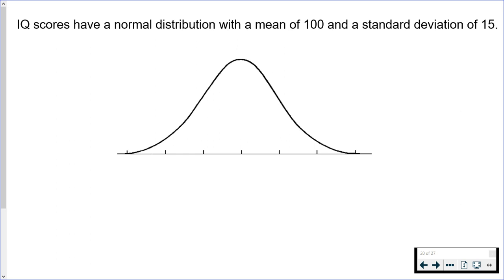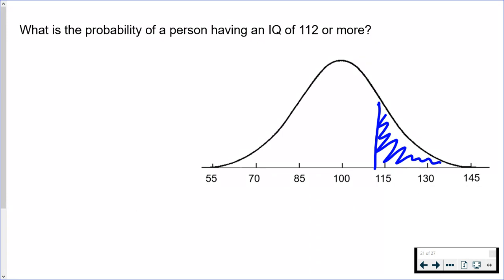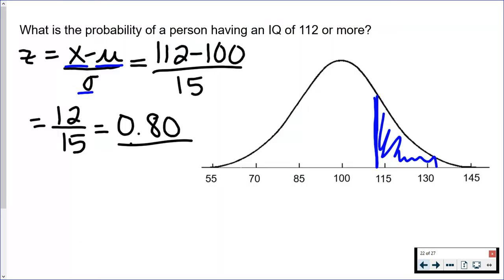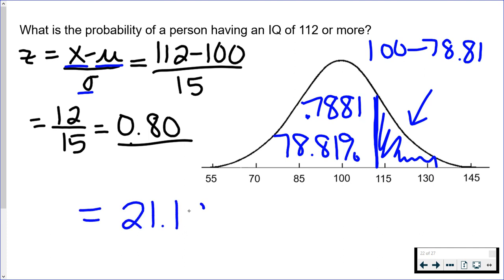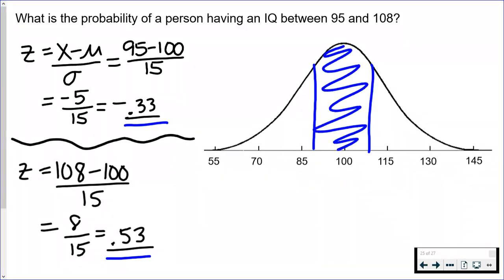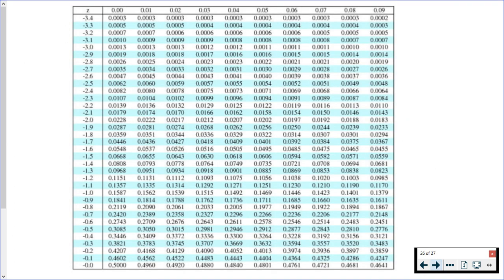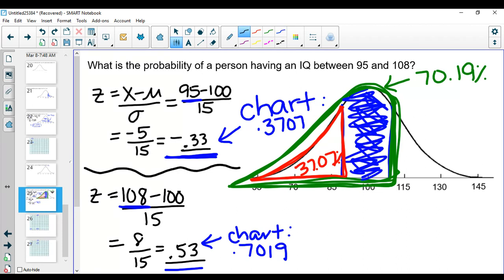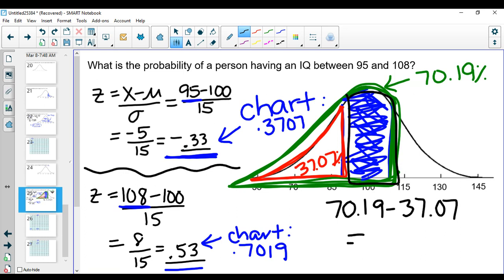Examples Using the Z-Table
Examples using the z-table to find areas under a normal curve